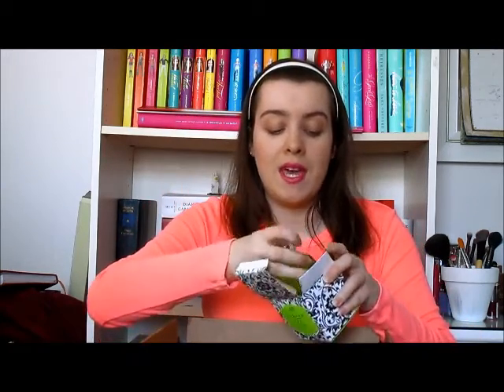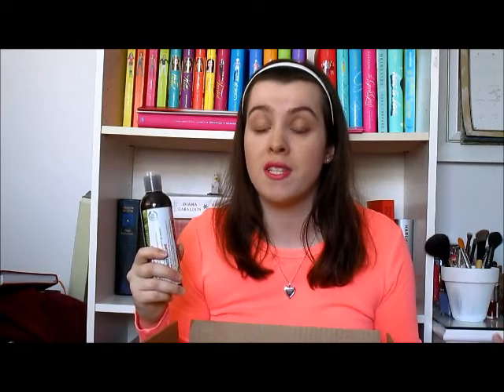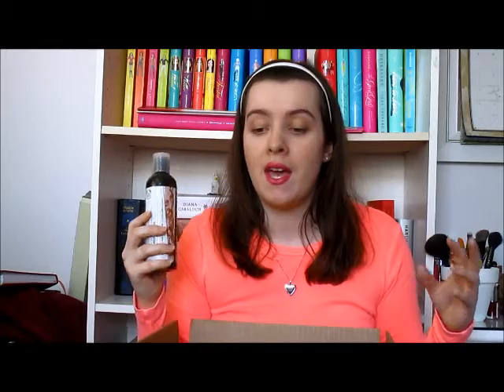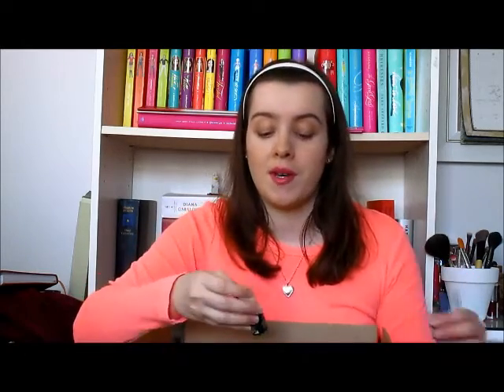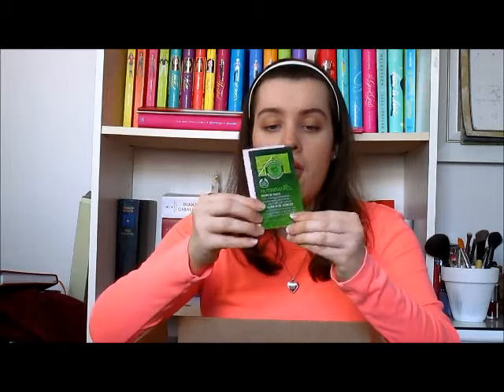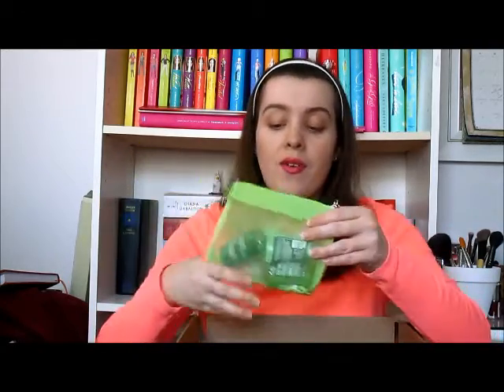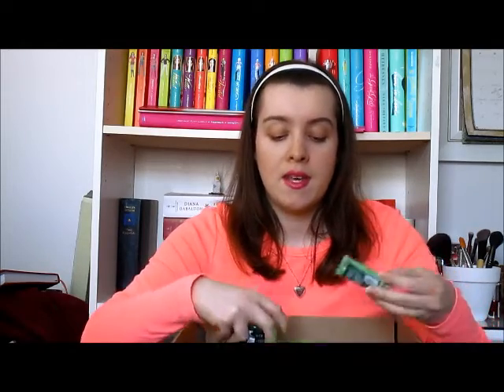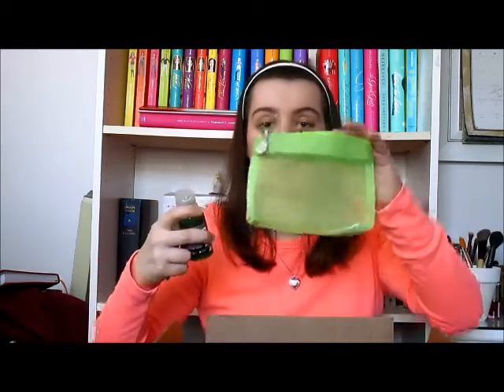The Body Shop Haul! [Feb. 2016]